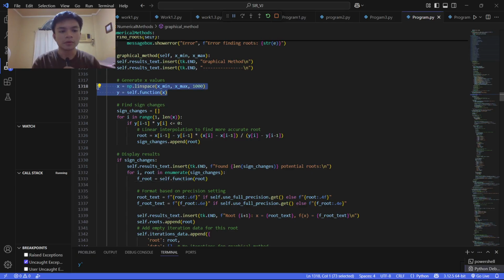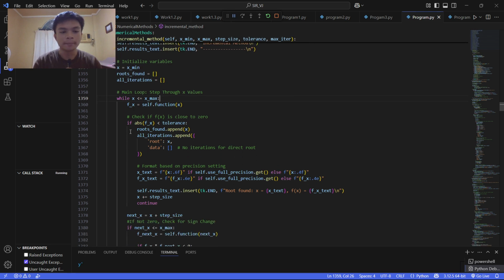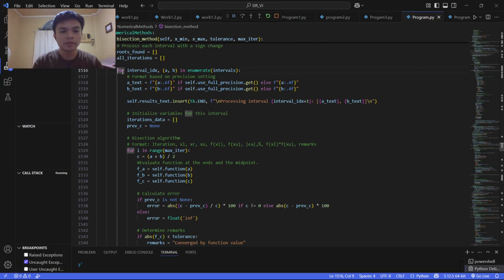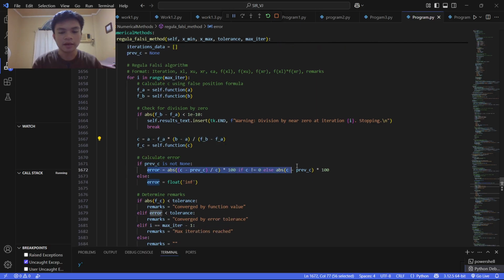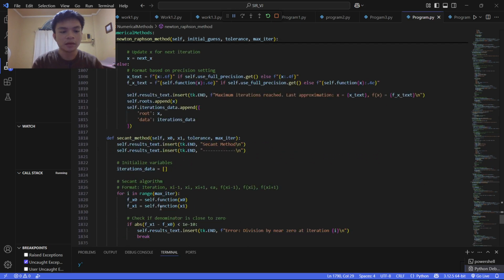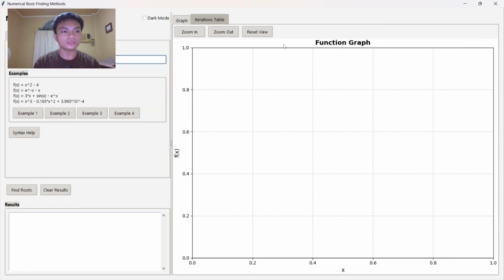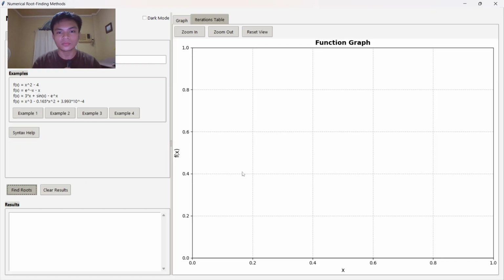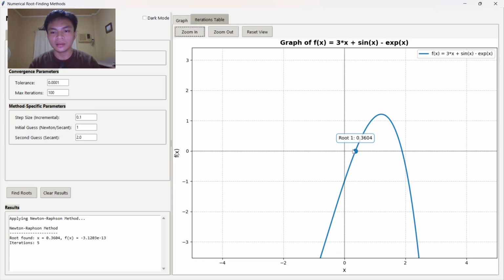Numerical Method Python